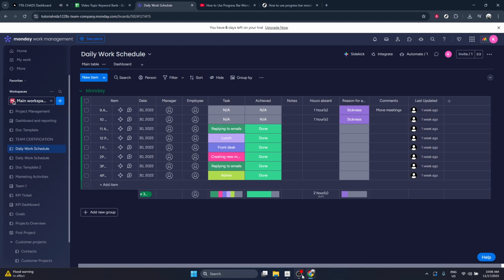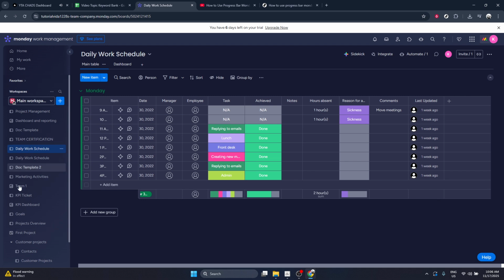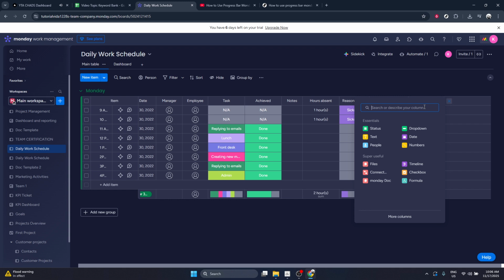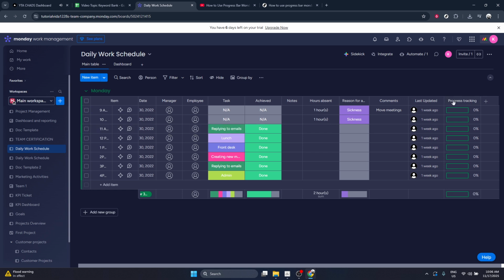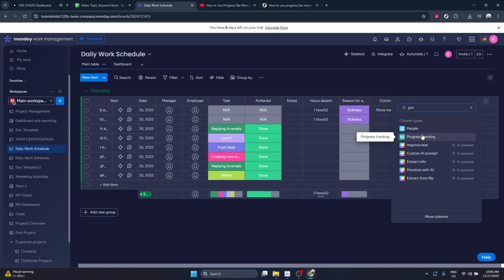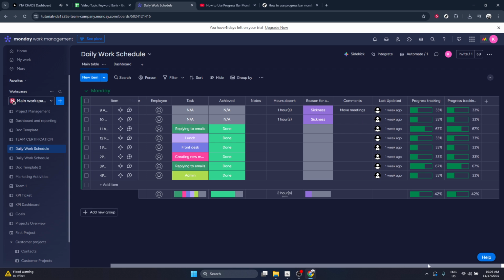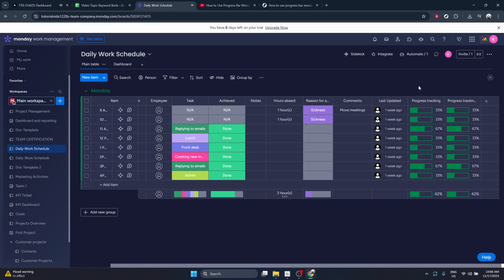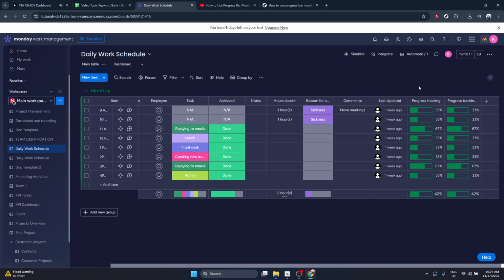How to Use Progress Bar Monday.com | Full Guide 2025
In this video, you’ll learn how to use the progress bar in Monday.com to track project completion, visualize team progress, and stay on top of your workflow.